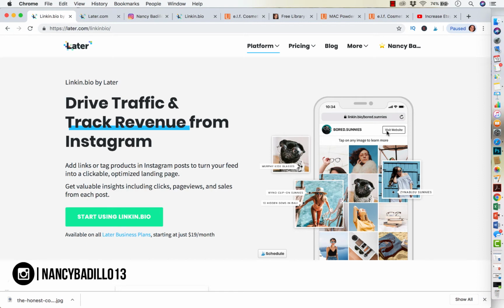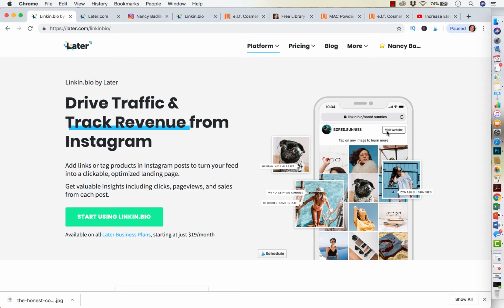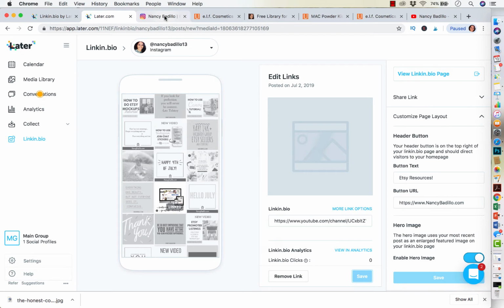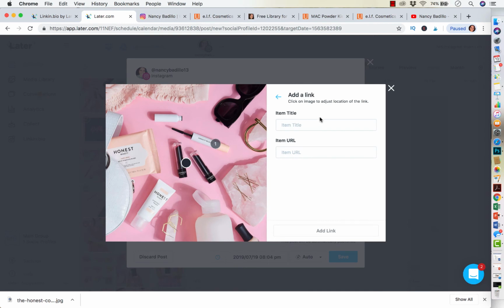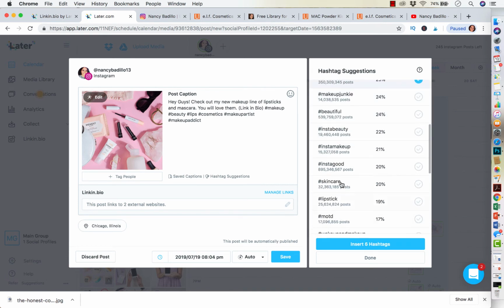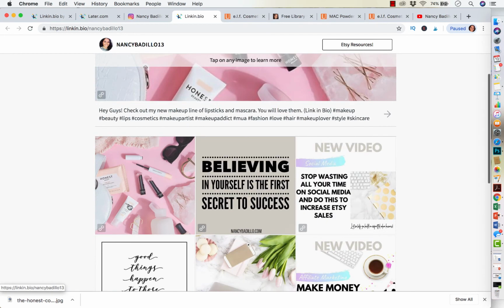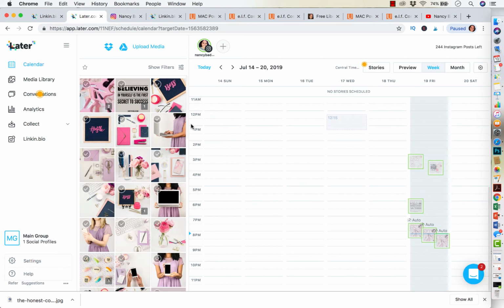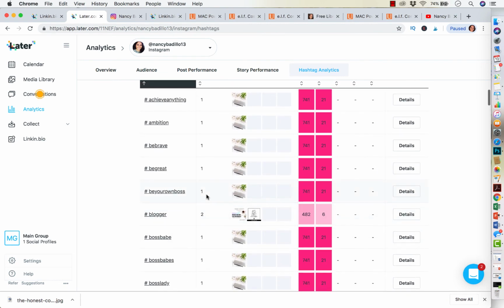How To Tag Products On Instagram 2020 - Instagram Marketing Tutorial